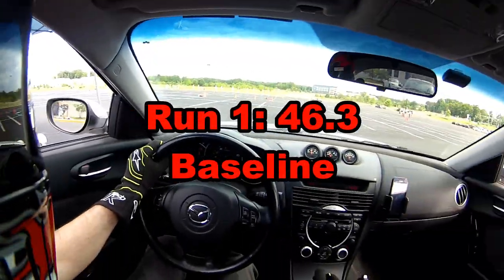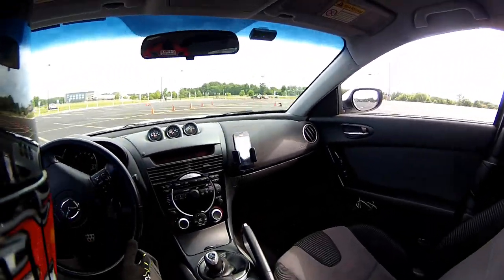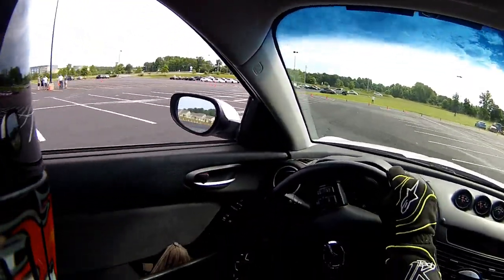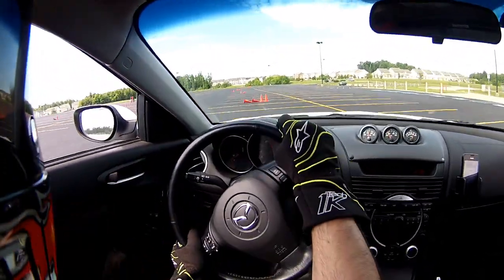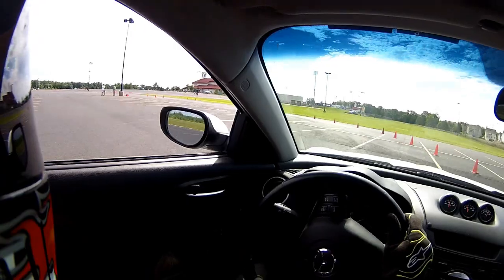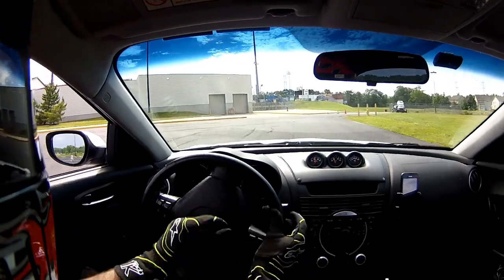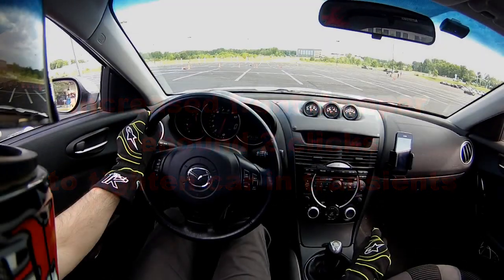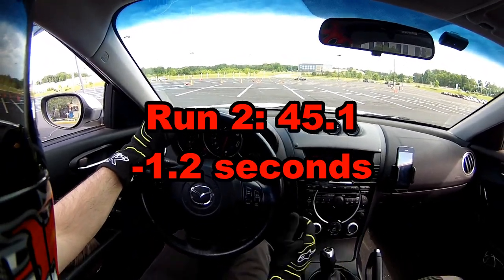Autocross tire pressure & shock settings tuning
How much faster can shock settings and tire pressures make you at autocross?  In this video, we find out!

At first, the car is loose everywhere, but especially in transitions (particularly the slalom).  Increasing the front rebound two clicks significantly tamed the slalom, but the car still struggled to put the power down without power sliding.  To address, rear tire pressures were dropped, based on feedback from tire sidewall markers.  This increased the rear tire patch, tire compliance, and hence rear tire grip.  This allowed the car to accelerate harder out of the tight turns without power sliding.

The video reveals how much time was gained with each adjustment.  Obviously, tire temperatures and learning the course also contributed greatly to the lap times... but even qualitatively, you can tell how much harder the car could attack the slalom and sweepers and how much harder it could accelerate out of turns.

These runs were at Capital Driving Club's (CDC's) autocross event on June 15, 2019 at the Blue Crabs stadium in Waldorf, MD in my 2005 Mazda RX-8.

Due to the slick sealant on the lot, at this event i gambled on bringing my 245/40/17 Continental ExtremeContact Sport (Conti ECS) rain tires, and they did not disappoint!

RX-8 MAJOR MODIFICATIONS:
- Fortune Auto 500 Coilovers, 27mm front swaybar
- 17X9 +48 wheels with 245/40 Continental ExtremeContact Sport
- Intake, exhaust, pulleys, tune, 4.777 FD

SPECS
- 200 WHP
- 2700 pounds
- Full interior, A/C, radio, cruise

SPECIAL THANKS TO:
* Group.E Racing Services (GRP.E)
* Fortune Auto Suspension